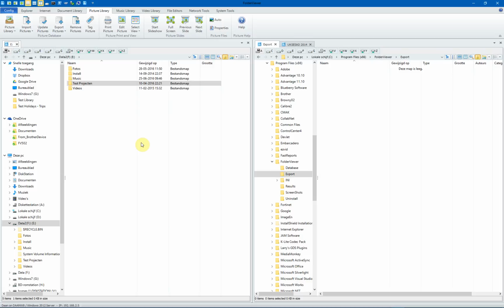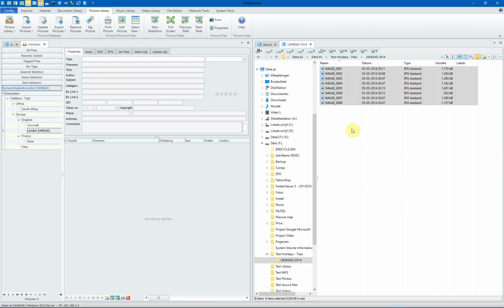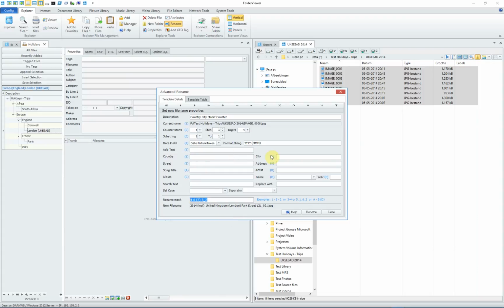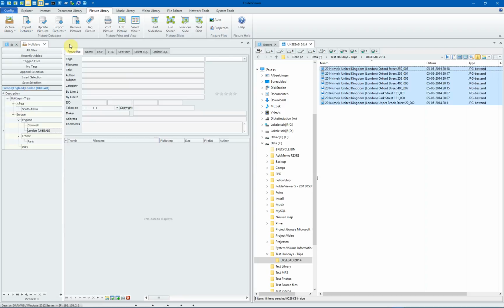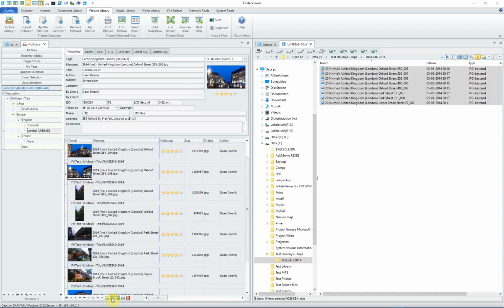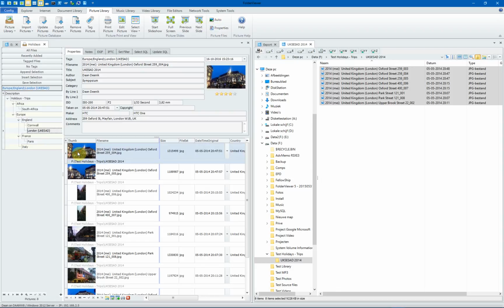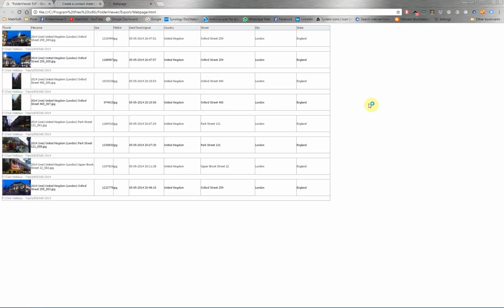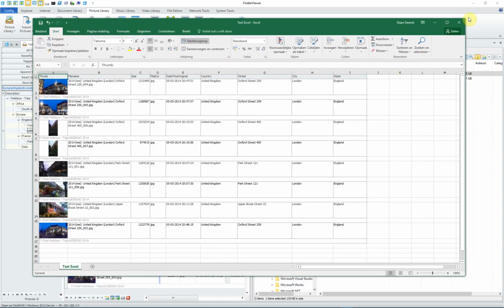Instruction video about Printing Contact Sheets of your photos